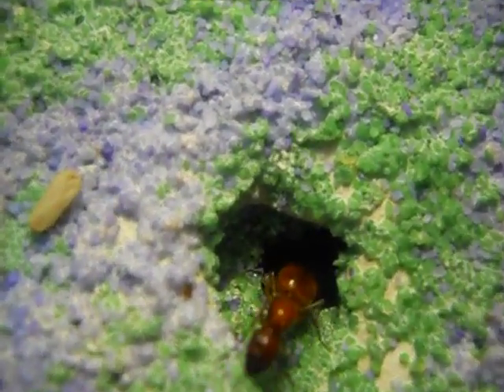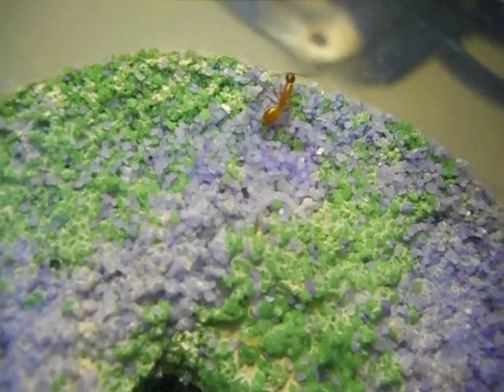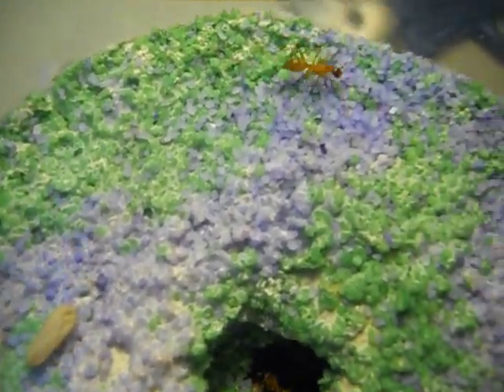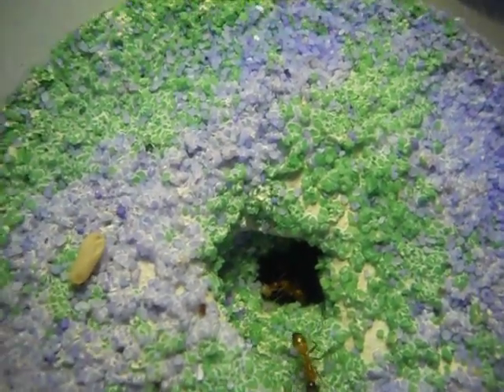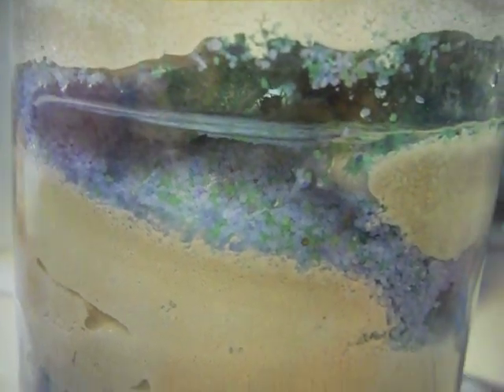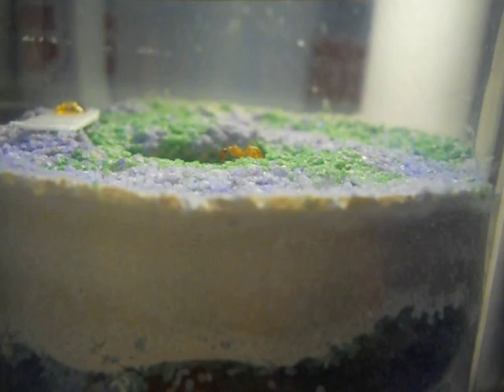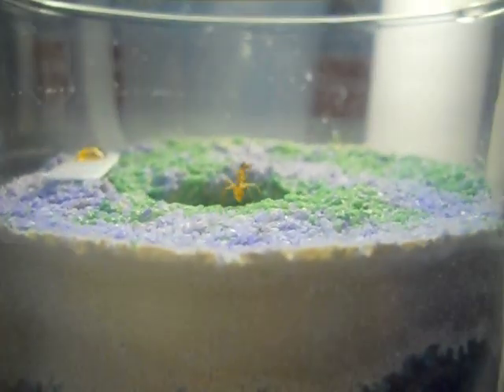update epic ant tower formicarium 7-12-2019 !!!